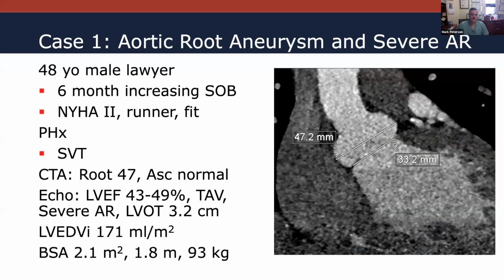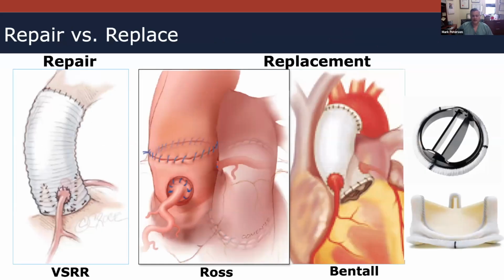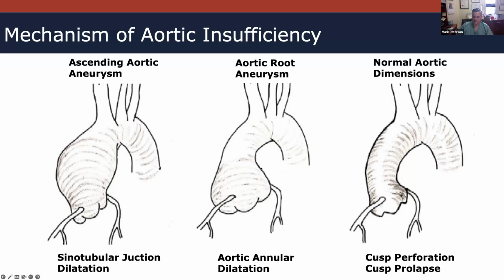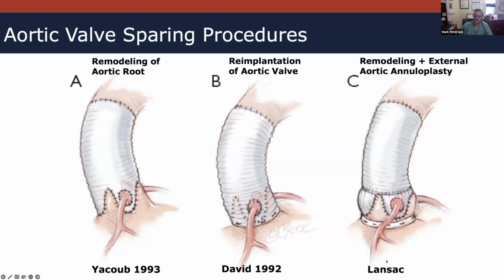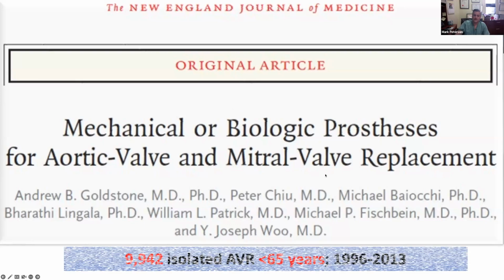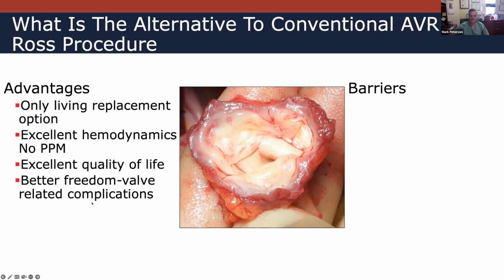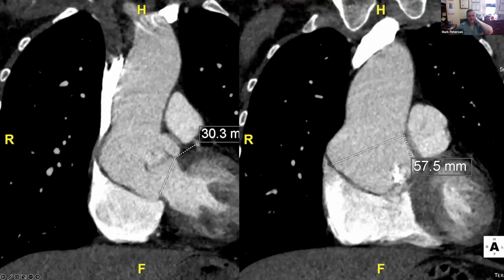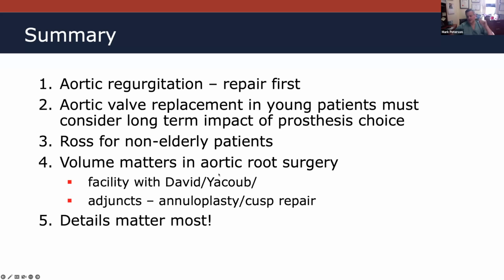Aortic Valve Surgery Masterclass: Ross, Repair and Beyond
Mark D. Peterson, MD, PhD, FRCSC
Cardiac, Aortic and Endovascular Surgery
Director, BRAIN&HEART
Co-Director, Structural Heart Program
Schroeder Chair in BRAIN&HEART
St. Michael's Hospital, Toronto, Ontario
Professor of Surgery, University of Toronto